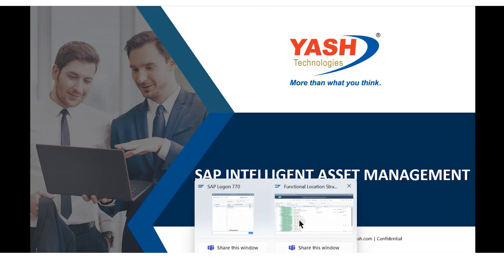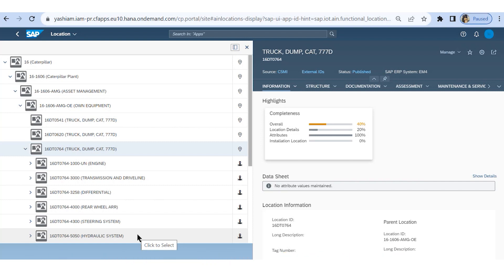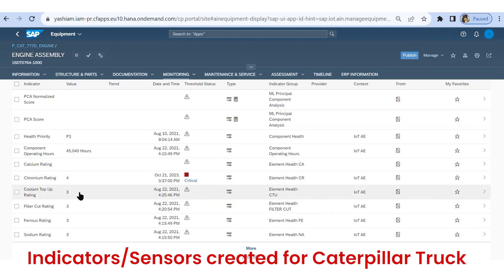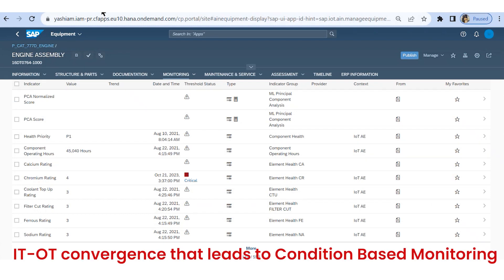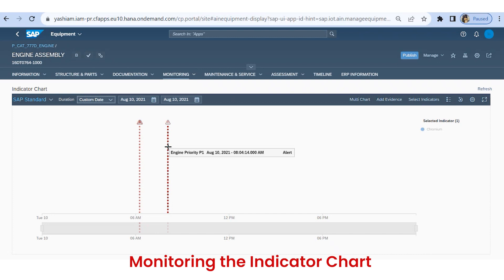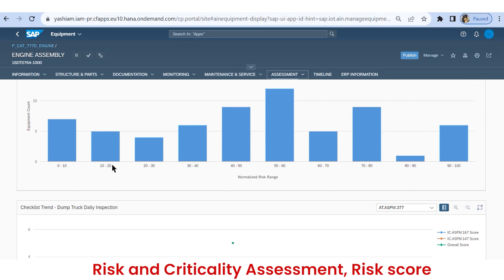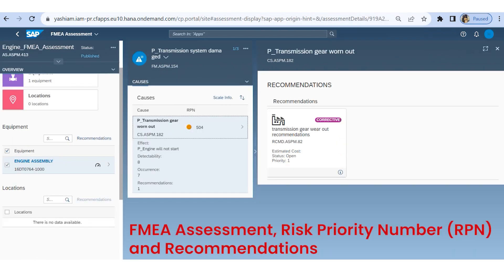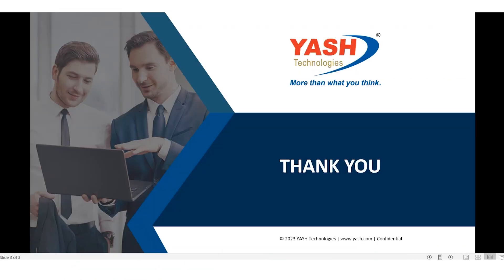SAP Intelligent Asset Management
SAP IAM, also known as SAP Intelligent Asset Management, is a comprehensive suite of tools and functionalities that help organizations optimize the lifecycle management of their assets. By leveraging advanced technologies such as the Internet of Things (IoT), machine learning, and predictive analytics, SAP IAM enables businesses to make data-driven decisions, improve asset performance, and maximize return on investment.